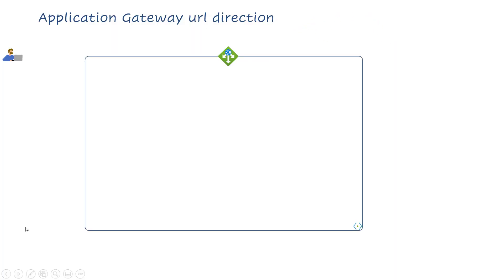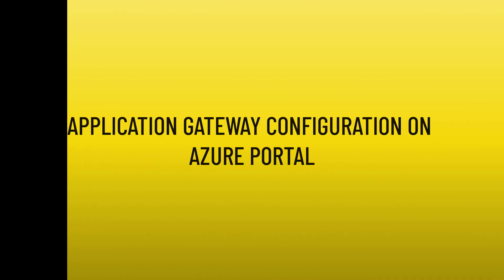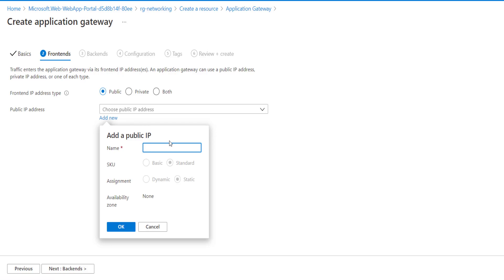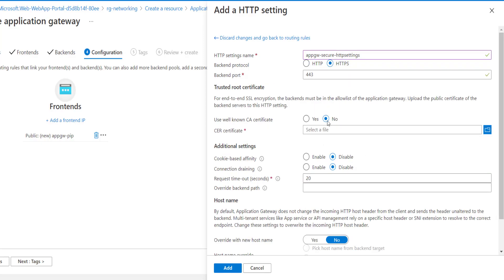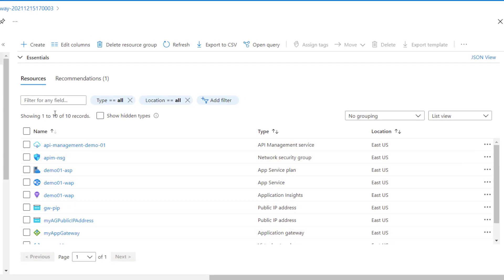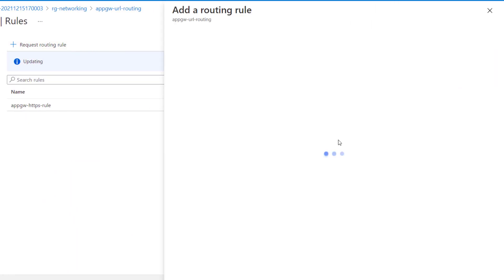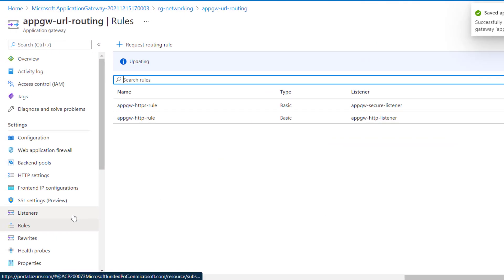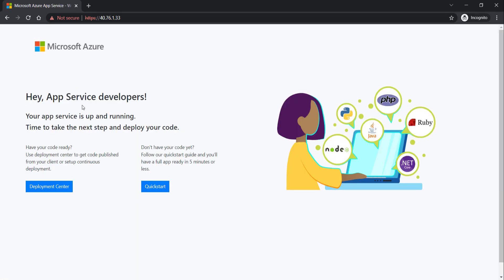Application gateway URL redirection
You can use the Azure portal to create an application gateway with a certificate for TLS termination. A routing rule is used to redirect HTTP traffic to the HTTPS port in your application gateway. In this example, you also create a virtual machine scale set for the backend pool of the application gateway that contains two virtual machine instances.

In this article, you learn how to:

Create a self-signed certificate
Set up a network
Create an application gateway with the certificate
Add a listener and redirection rule
Create a virtual machine scale set with the default backend pool

Table of Contents:

00:00 - Introduction
00:42 - Understand the scenario
03:08 - Create app gateway in portal
06:16 - Need of second listener and rule
07:36 - new http listener in portal
11:55 - Test the setup
12:38 - Conclusion